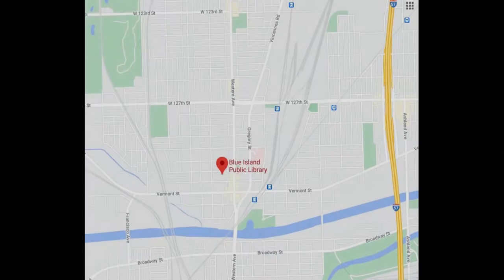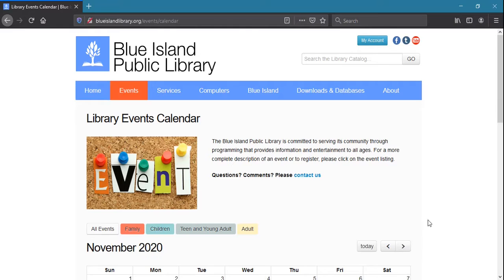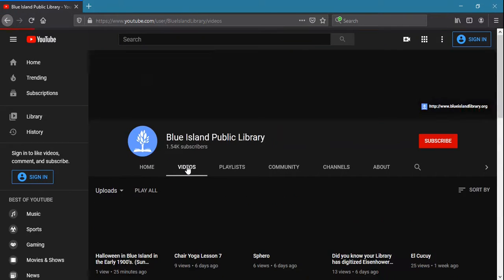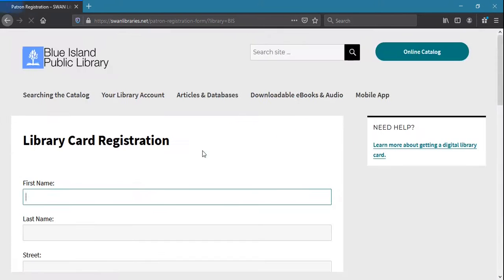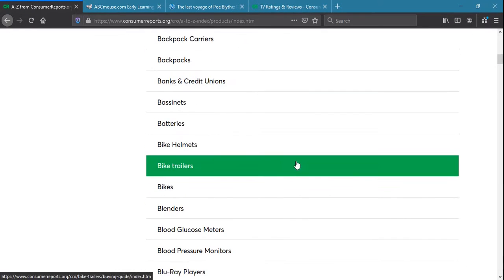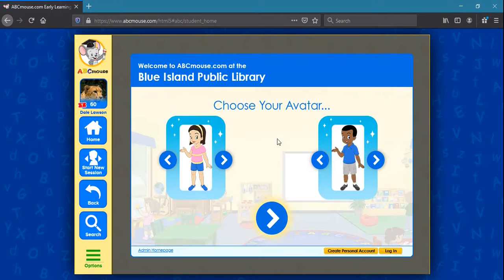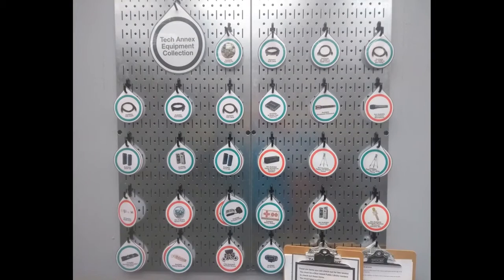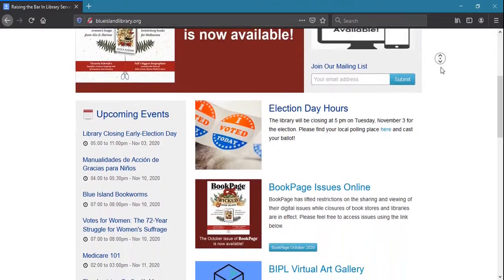Check it out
Go on a brief tour of what the library can offer, and visit us in person or online at blueislandlibrary.org for access to the items in the video, and more!